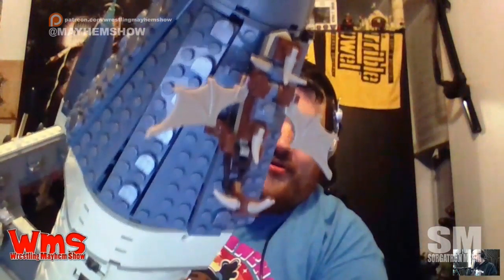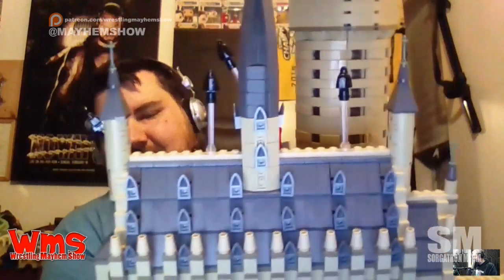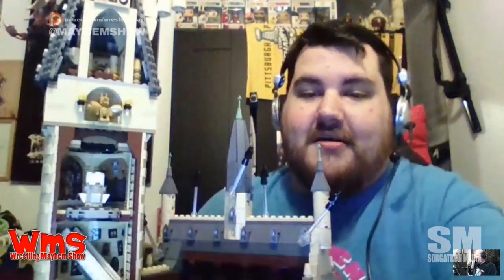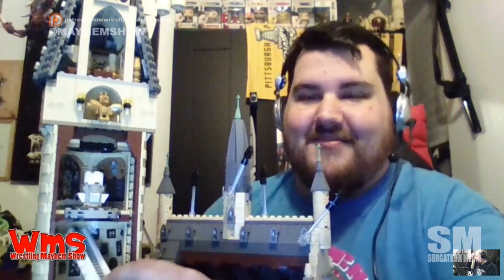Halfway to Hogwarts - Lego Update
Mad Mike shows off this week's progress in his Lego Update during the Monday Mayhem Wrestling Wrap Up.